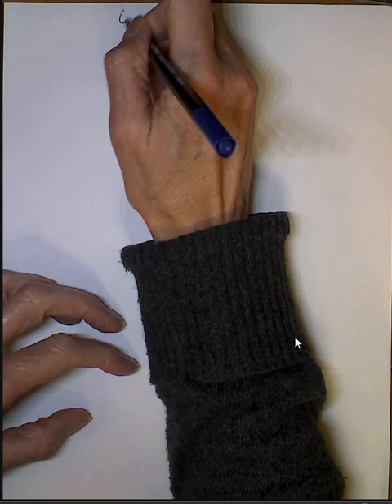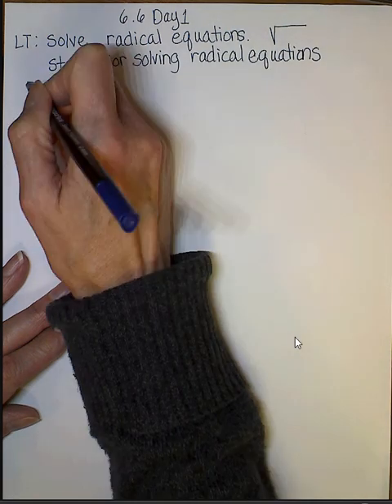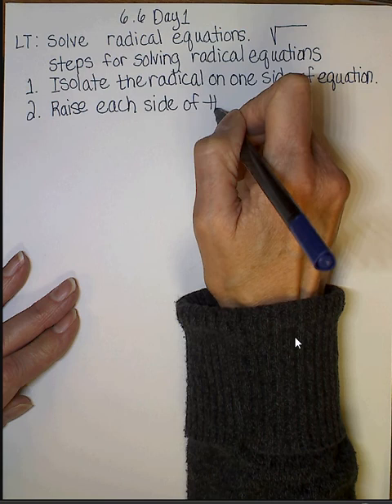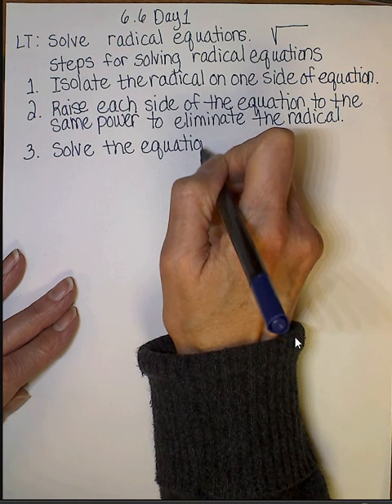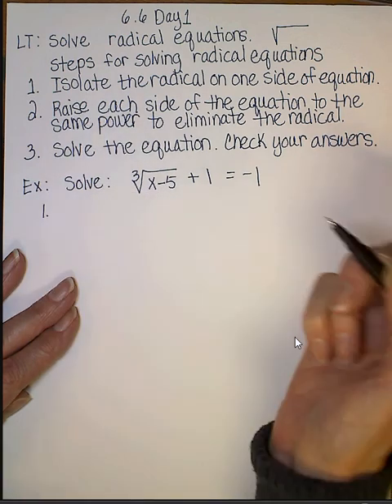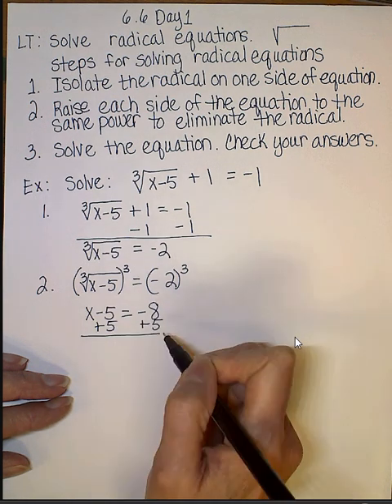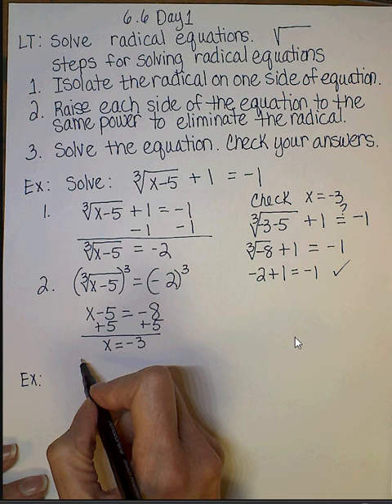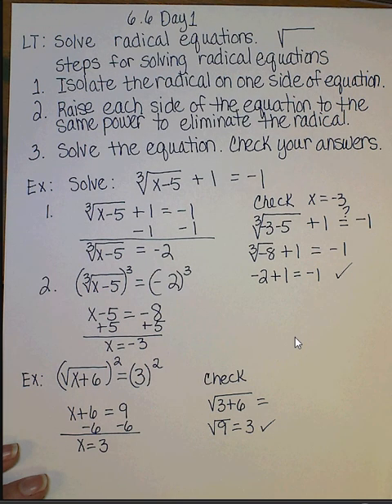6 6 day 1